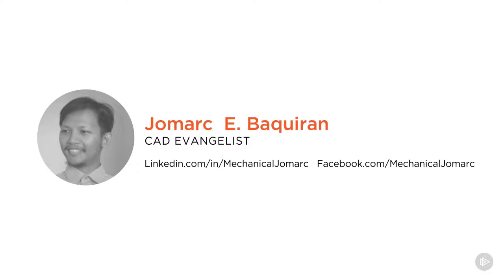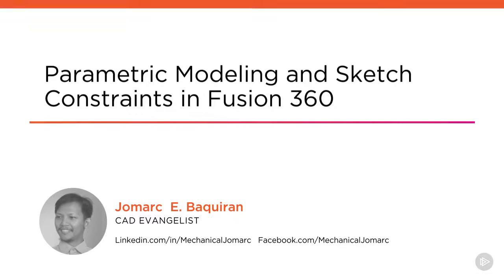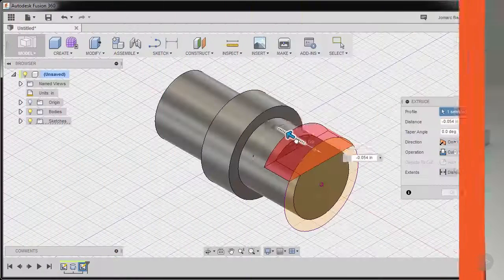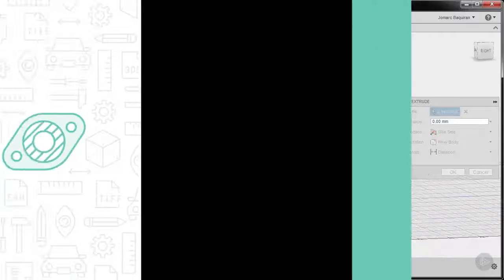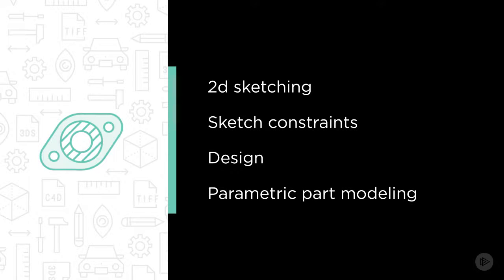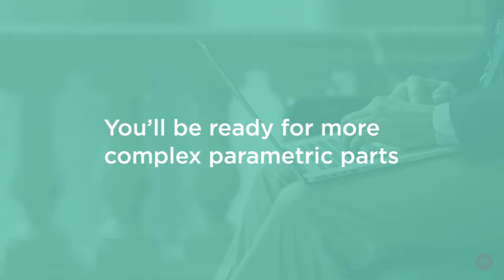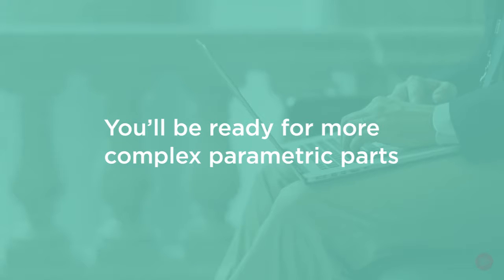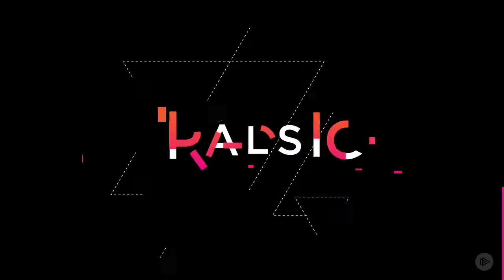Parametric Modeling and Sketch Constraints in Fusion 360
Being able to sketch and model parts in CAD is an essential part of the design process, and one very important aspect of parametric CAD modeling is constraints. This course will help you to understand and master sketch constraints and part modeling.

Fusion 360™ is a cloud-based 3D CAD/CAM tool for product development that combines industrial and mechanical design, collaboration, and machining in a single package. Fusion 360 enables fast and easy exploration of design ideas with an integrated concept-to-production platform.